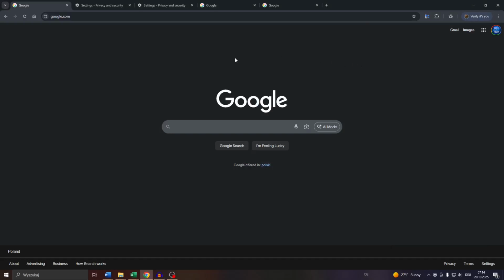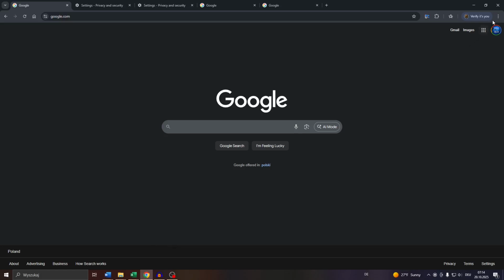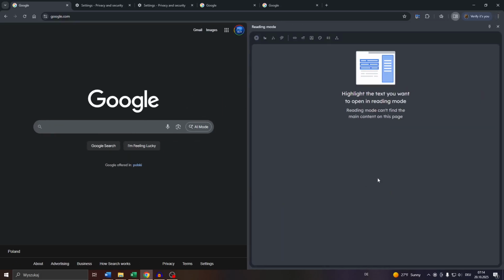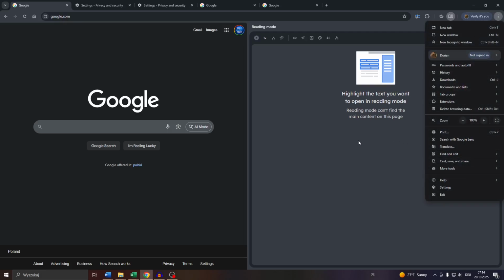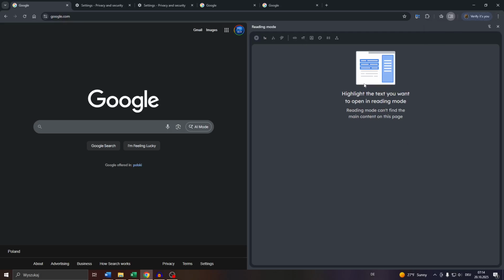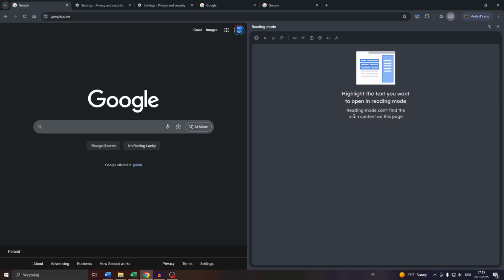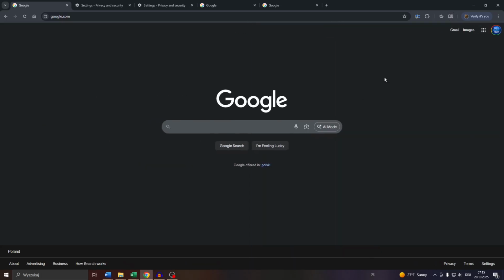How to Access Reading Mode on Chrome — Step by Step Chrome Tutorial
Find out how to enable and use Reading Mode on Google Chrome to simplify web pages and focus on text content.

If you're interested in learning more about how to use Google Chrome, you may learn how to turn off cookies on Chrome, too, in this tutorial